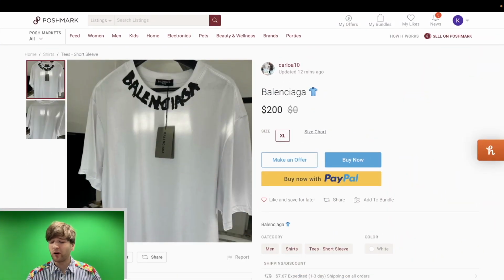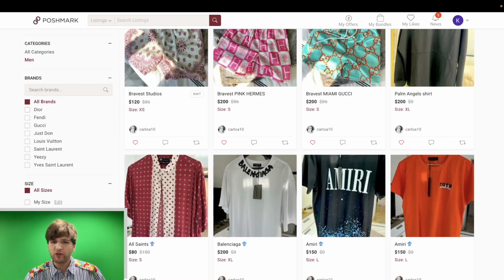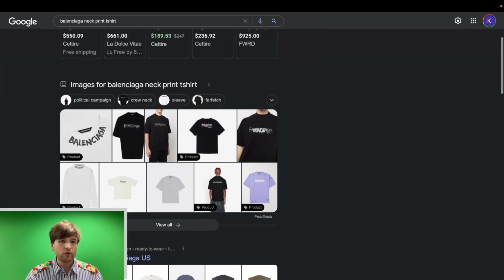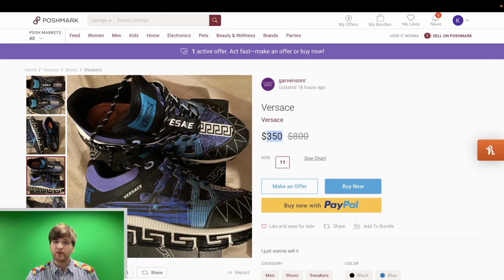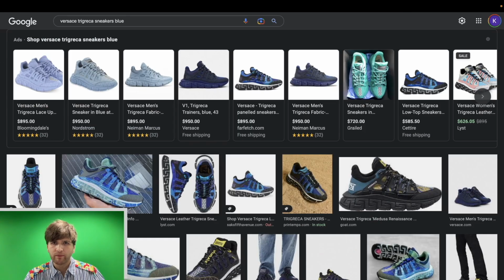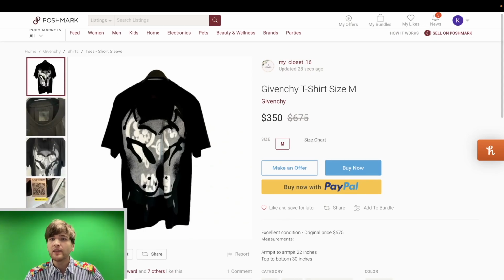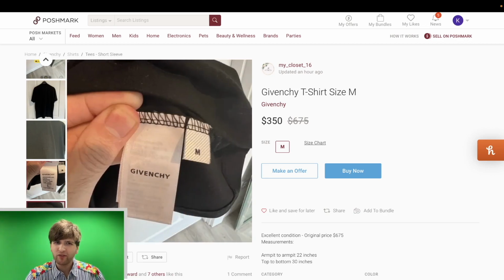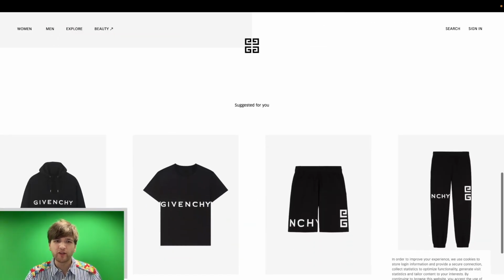Poshmark is FULL OF SCAMS | Fake Fashion Detective